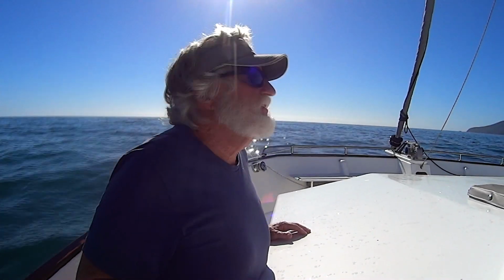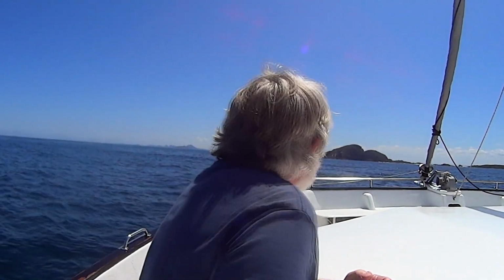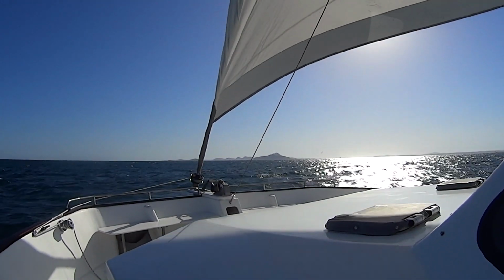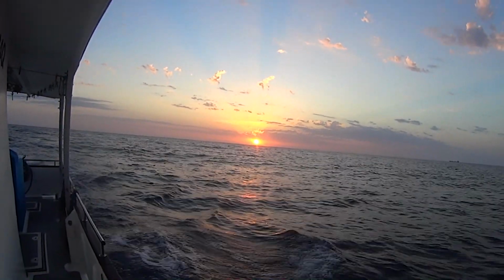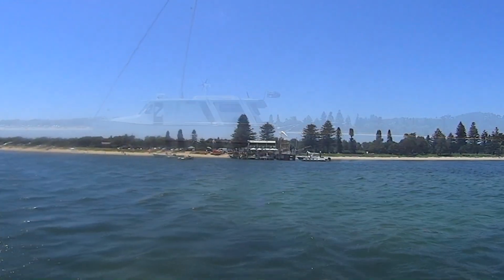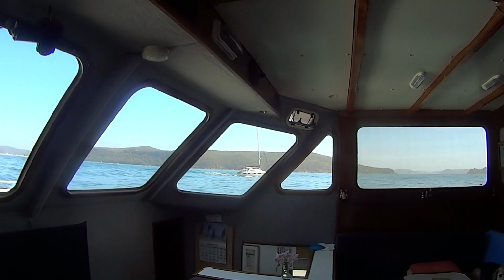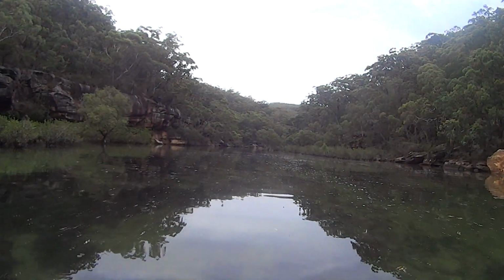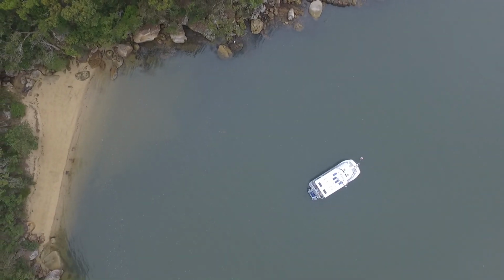Bound For Sydney 2019 Episode 6 Forster to Broken Bay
After a few days waiting for weather we leave Forster/Tuncurry an make for Broken Bay. We spend one night at Broughton Island.

We cruise extensively along the East Australian Coast on our 13 meter catamaran. Join us as we explore new cruising grounds, cross bars, fix all kinds of problems, ride out rough weather and live aboard for extended periods.
We hope that our videos encourage others to get on board and experience this fantastic lifestyle. We travel a lot and edit when back at base. (better computer)